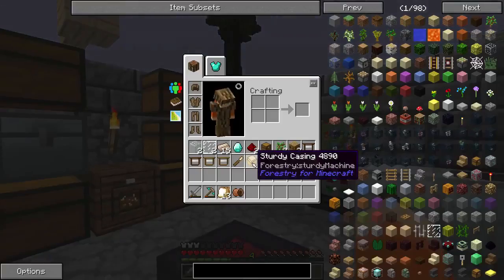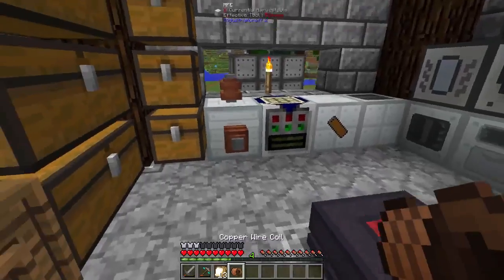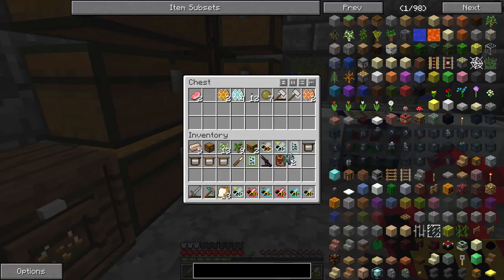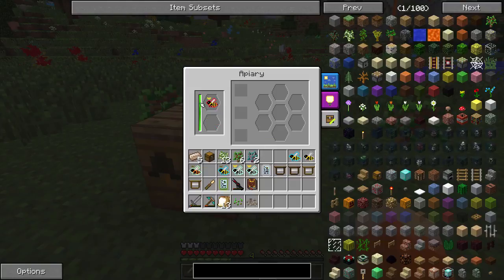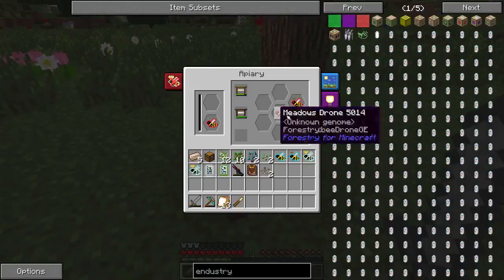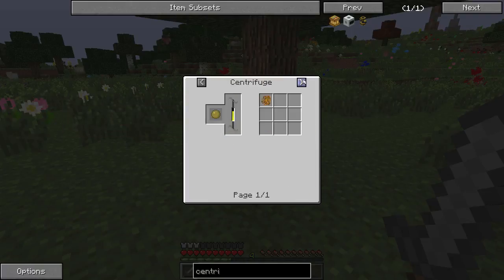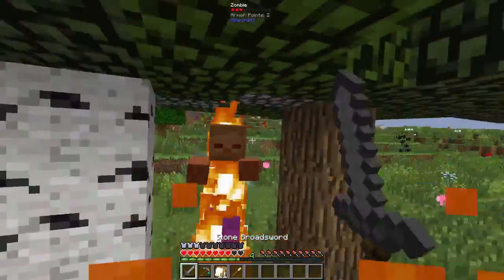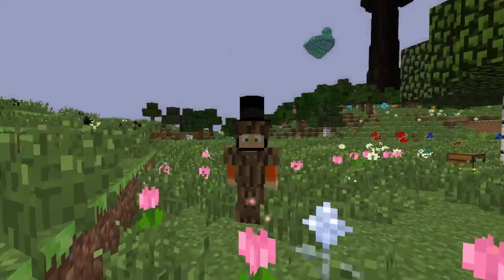FTB: Infinity Evolved #9| Forestry Bees and Trees! - Modded Minecraft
Modded Minecraft Let's Play! - FTB: Infinity Evolved
Today I take a look at the bees and trees available in the Forestry mod. Hope you enjoy!
The pack for all people. Infinity is the general all-purpose pack from the FTB team that is designed for solo play as well as small and medium population servers. The brand new expert mode is designed to add a massive amount of progression to the pack, and to remind people what was so fun about the good old Tekkit days ;).